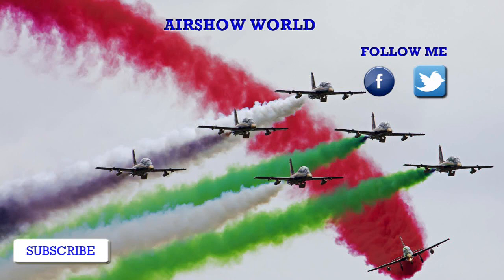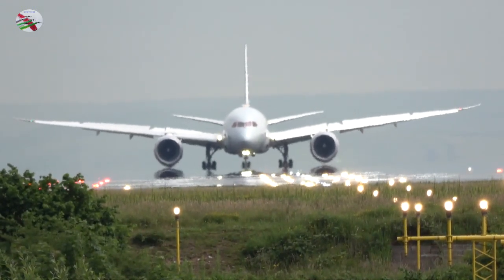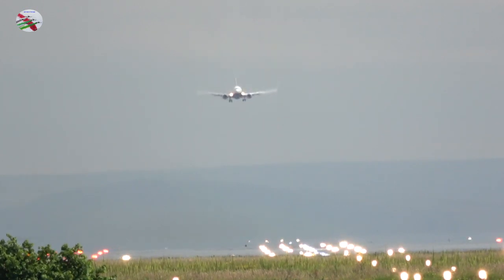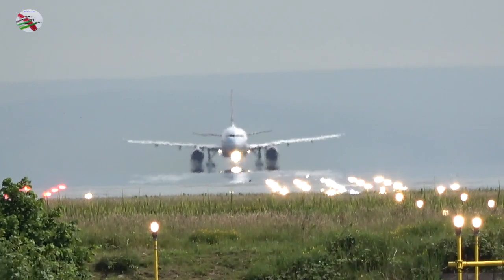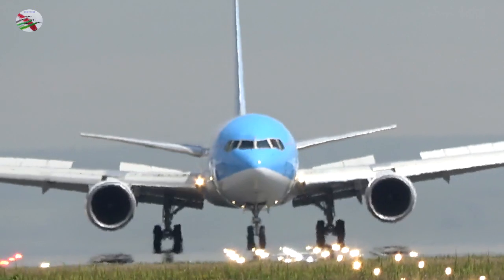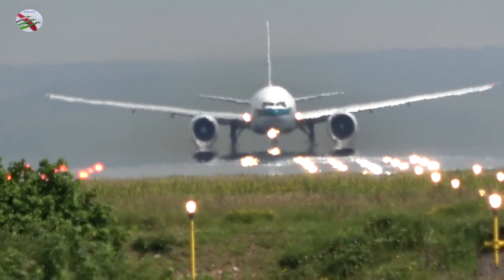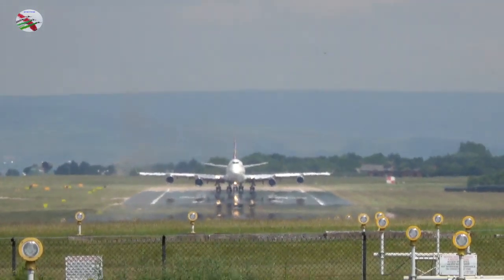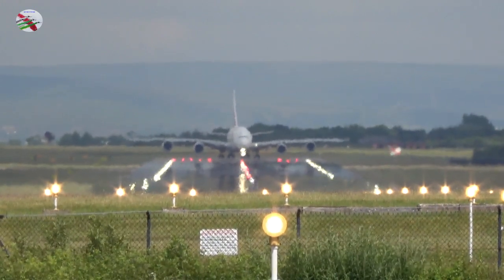Manchester Airport Head On - AIRSHOW WORLD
Looking Down The Runways At Manchester - AIRSHOW WORLD
With ATC Radio Filmed Thursday June 23rd 2016